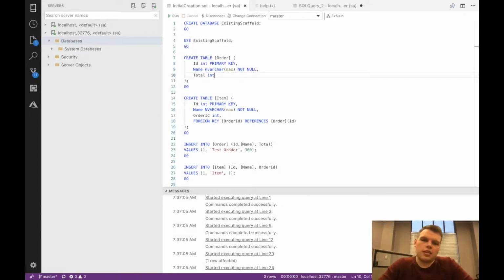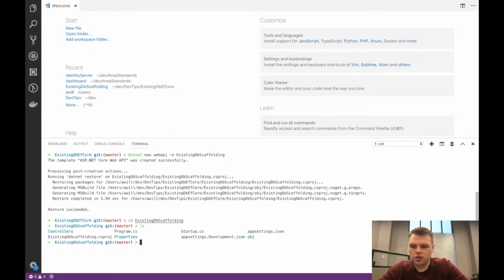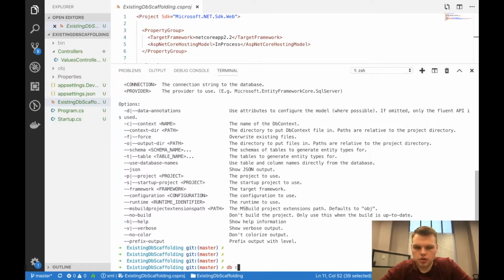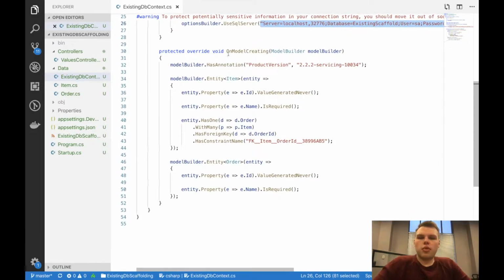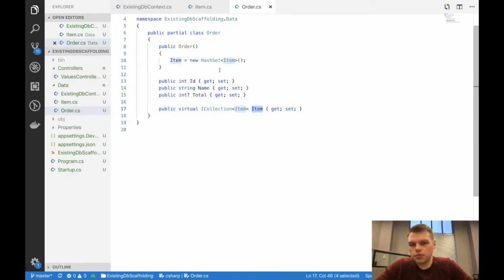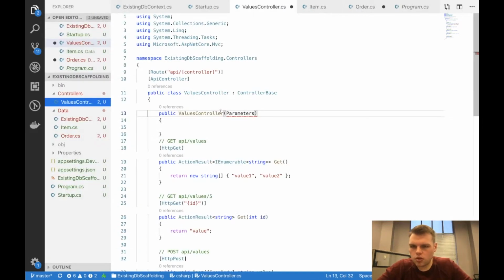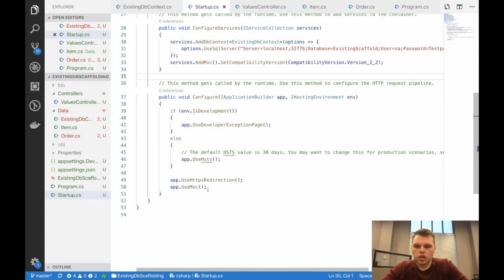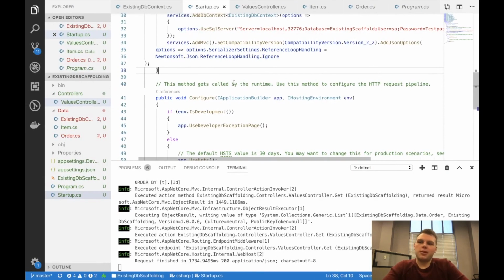How to use Existing Database with Entity Framework Core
Today we are looking at creating an Entity Framework Core Scaffolding from an existing database. We will be generating the models from the database.